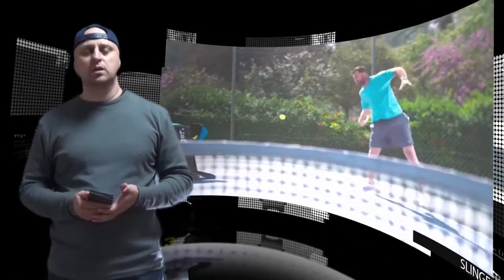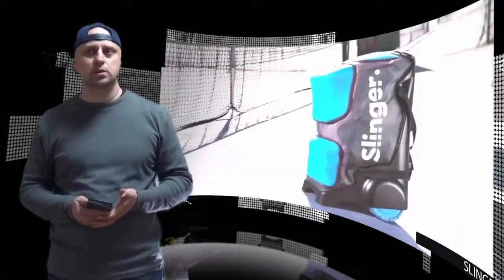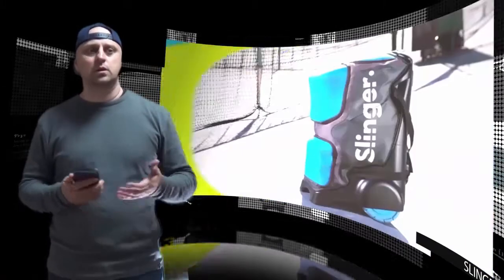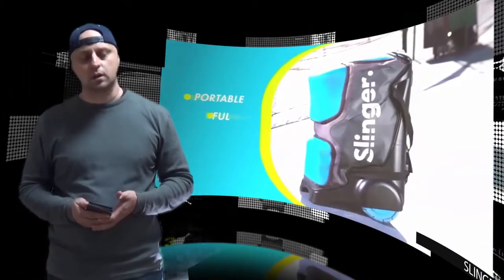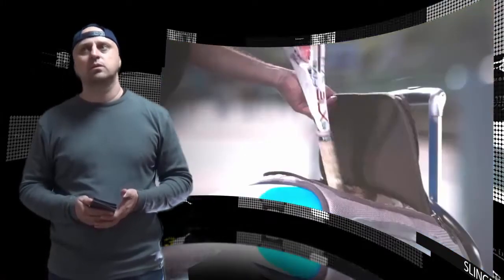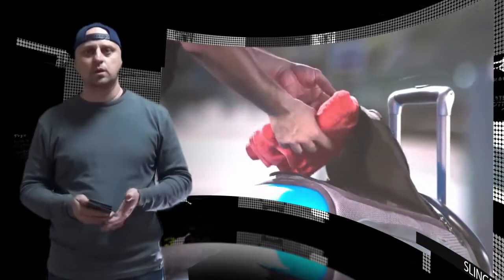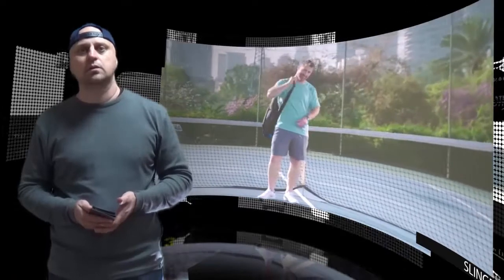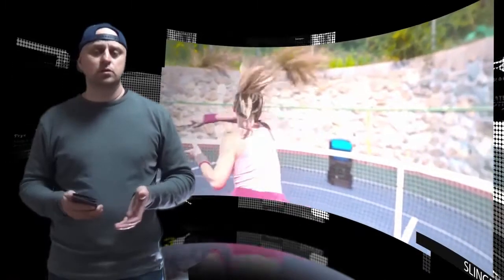New invention: Slinger - your own portable tennis ball launcher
Slinger, makers of the world’s most portable tennis launcher-in-a-bag, launched its crowdfunding campaign on Kickstarter. The Slinger Bag is a modular tennis bag that contains a fully-functional ball launcher with space for players’ tennis equipment.

The bag’s launcher is programmable, capable of speeds between 10 and 80 mph, a variety of launch settings for different techniques and training regimens. At just 12lbs, Slinger lasts up to 5 hours on a single charge and stores all the necessary equipment for training including rackets, 36 balls, towels, bottles and can also charge smartphones or tablets while on the court.